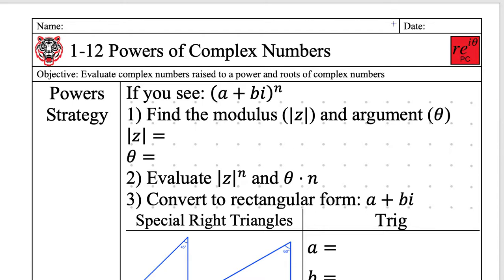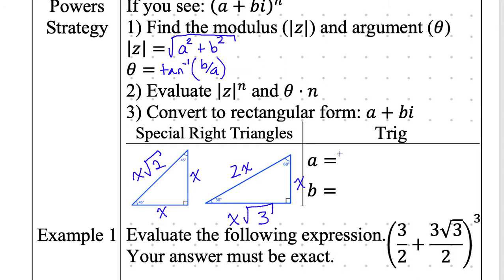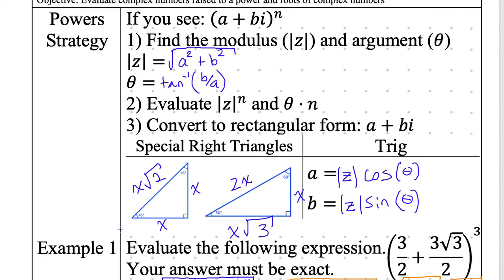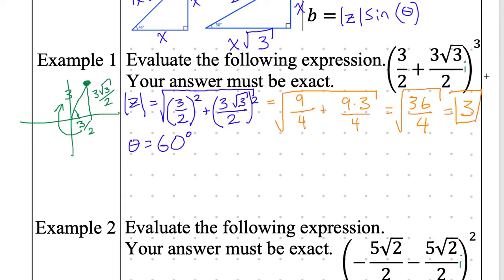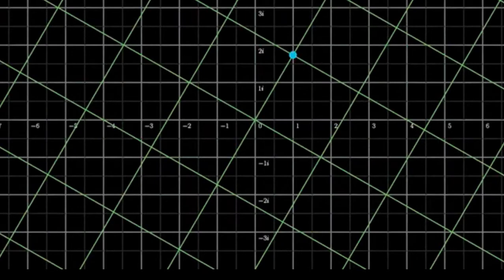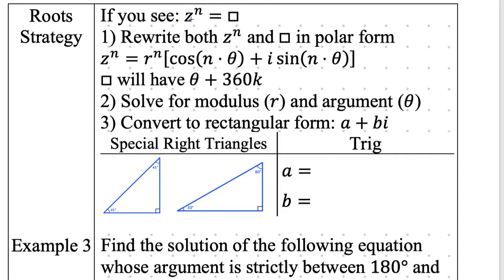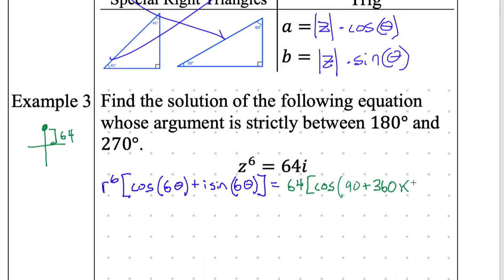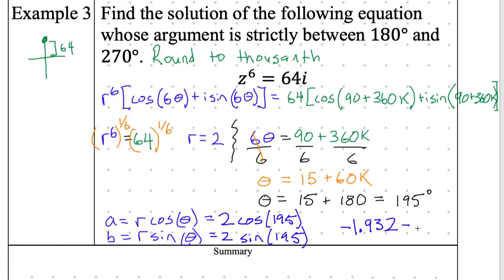Precalculus notes 1-12 Powers of Complex Numbers